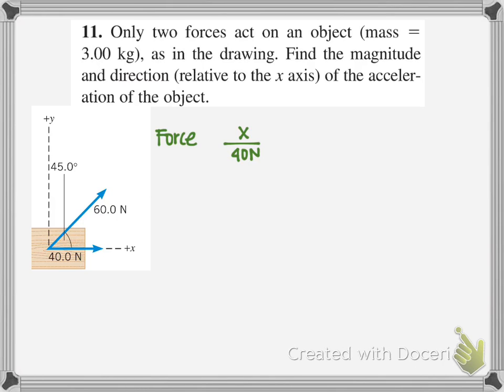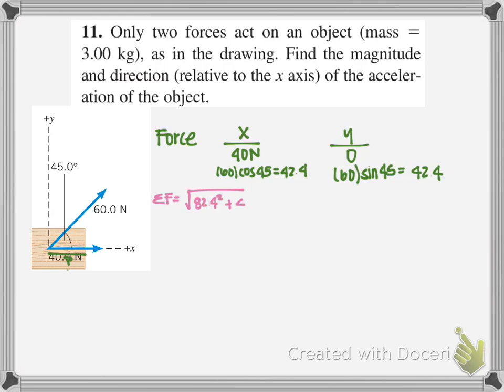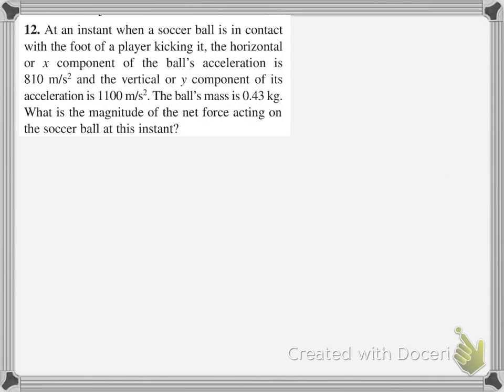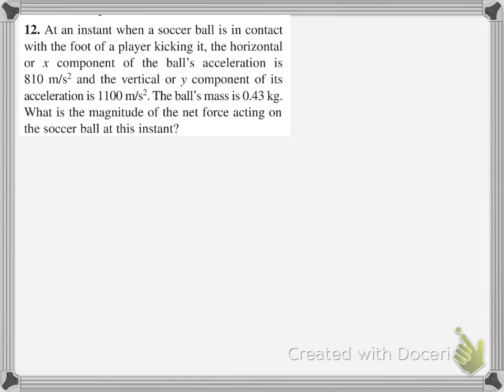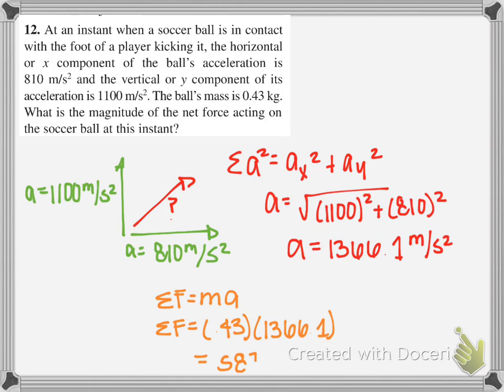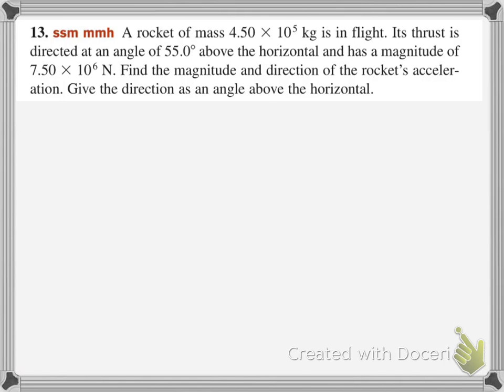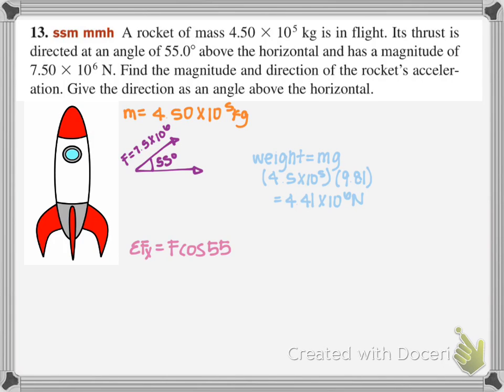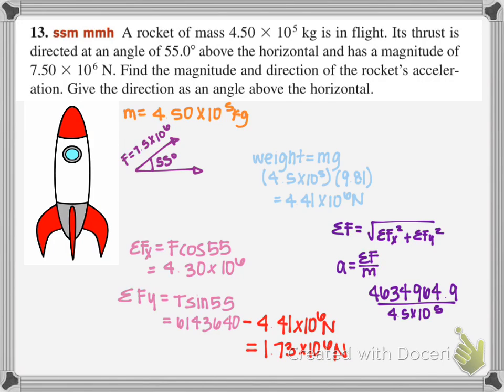CH 4 P 11,12,13 (STUDENT)